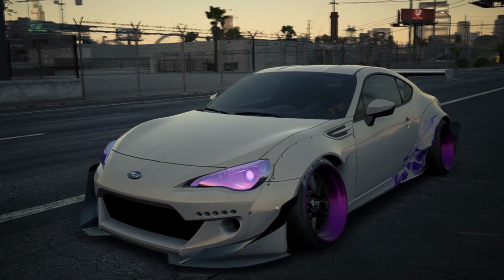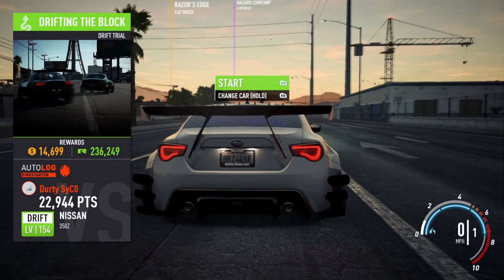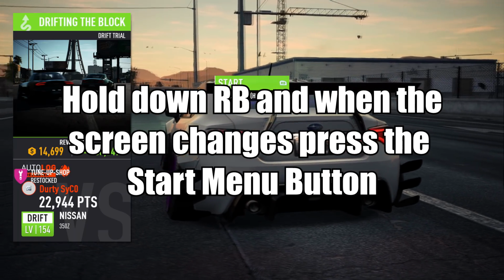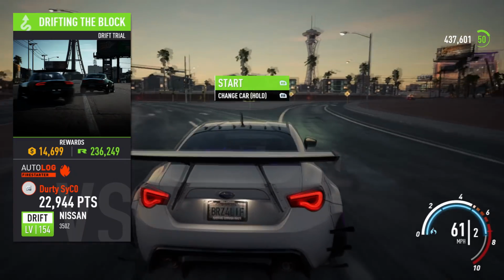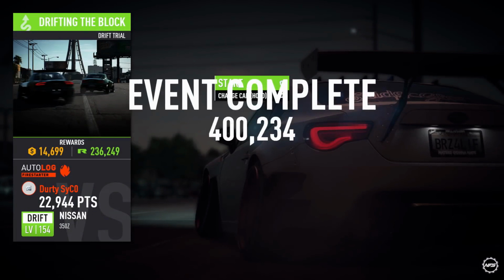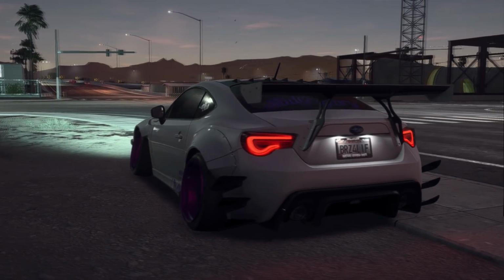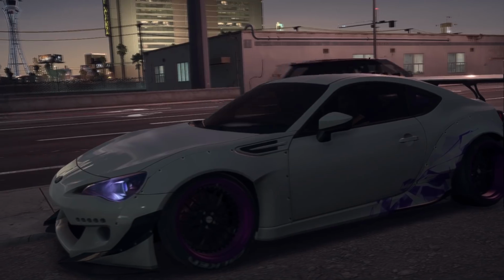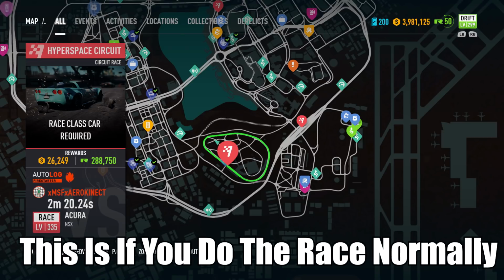NEW! MONEY GLITCH! Need for Speed Payback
Yo guys whats good, so there is now a brand new money glitch in need for speed payback and today I am going to show you how to do it and explain why its maybe not worth the risk.